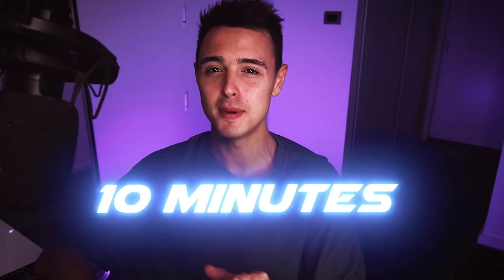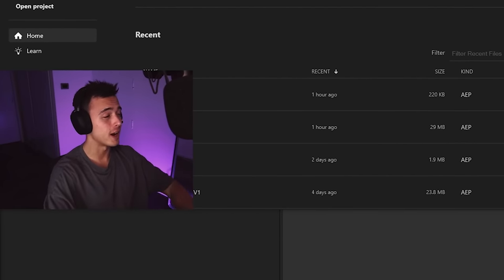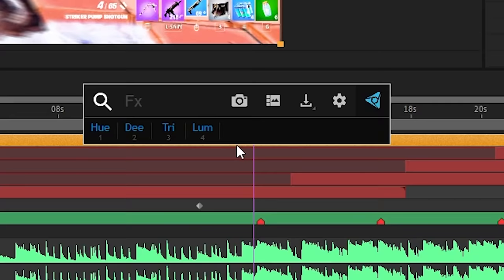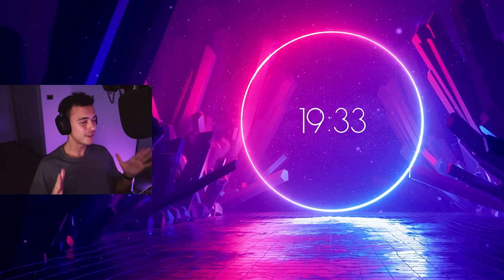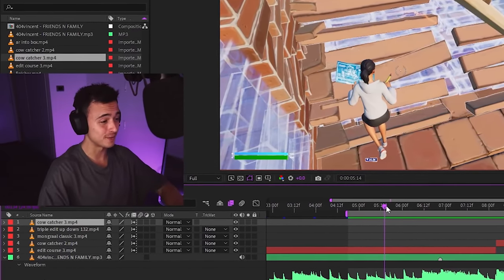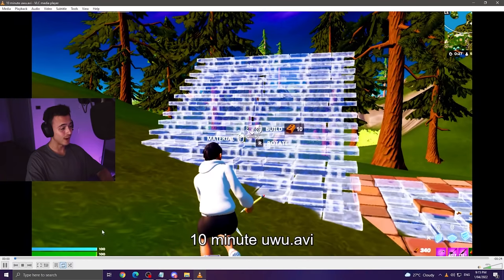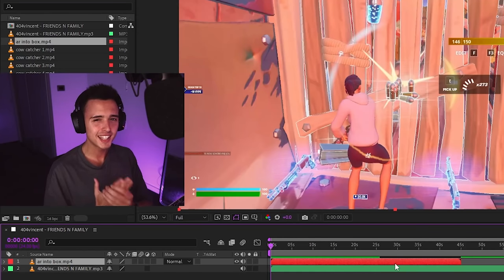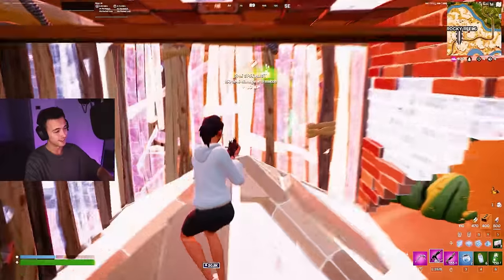Making a Montage in...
In todays video I try to make a montage in 1 minute, 10 minutes, and 1 hour once again!

Use Code Flea to double your montages😈

Second Channel: @xFlea